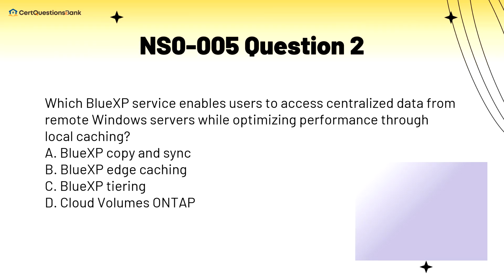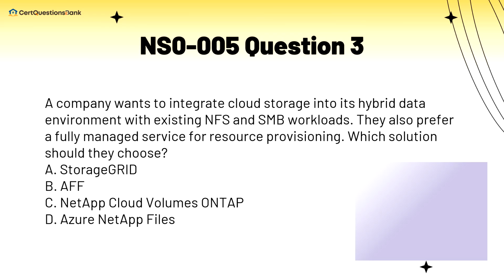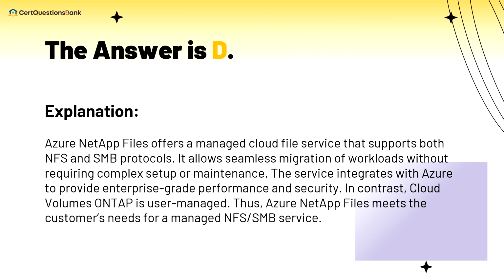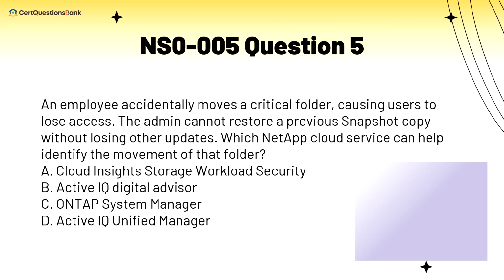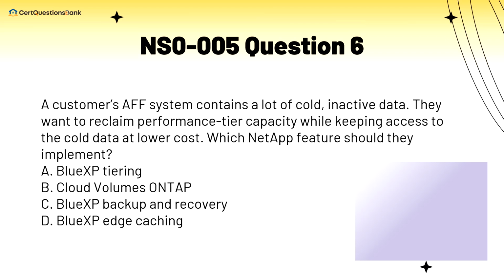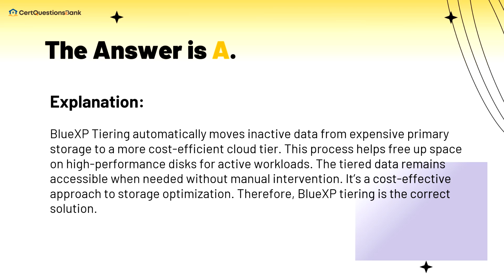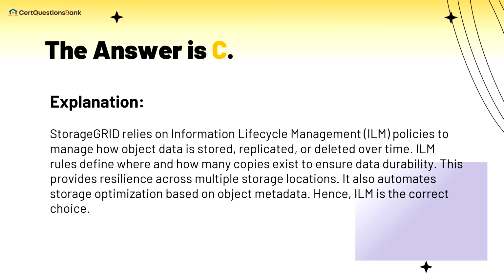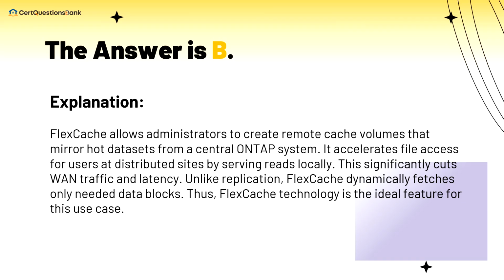NS0-005 Technology Solutions Professional Exam Practice Questions with Explanations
Prepare for your NetApp Certified Technology Solutions Professional NS0-005 exam with our comprehensive practice questions and detailed explanations! This NS0-005 exam video is designed to help you understand key NetApp hybrid cloud concepts, Data Fabric solutions, and the NetApp product portfolio - everything you need to pass the NS0-005 exam with confidence.

What's Included:

Realistic NS0-005 practice questions
Step-by-step answer explanations
Key exam topics breakdown
Study tips and insights for success

Exam Details:

Duration: 90 minutes
Questions: 60
Passing Score: 68%
Recommended Experience: 3–6 months with NetApp hybrid cloud technologies

Ideal for:
System administrators, IT professionals, and cloud technologists looking to validate their NetApp knowledge and boost their career in hybrid cloud environments.